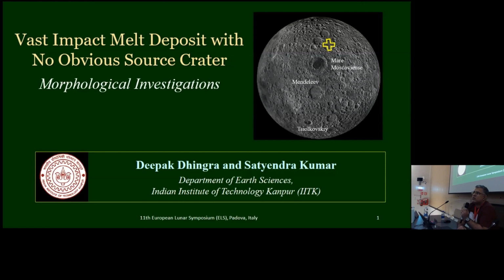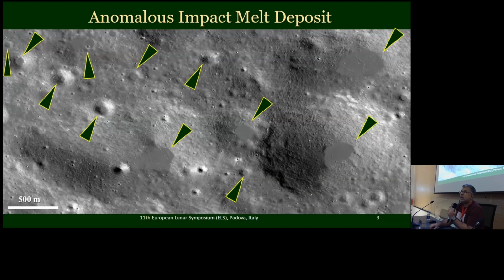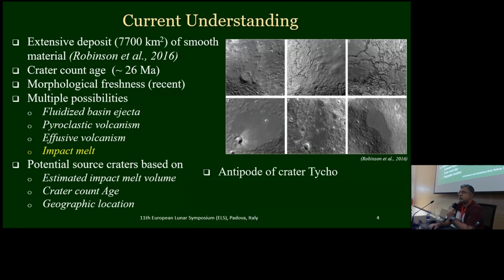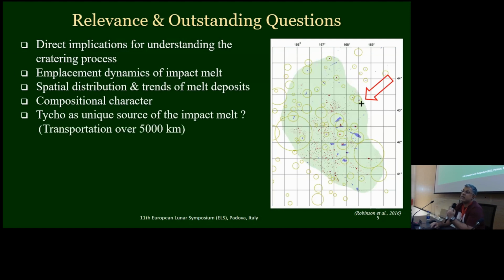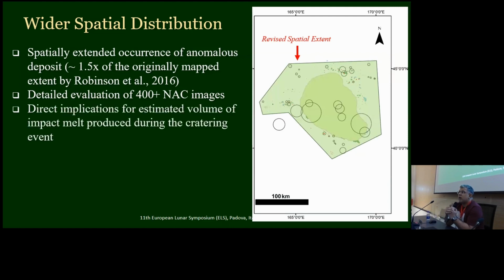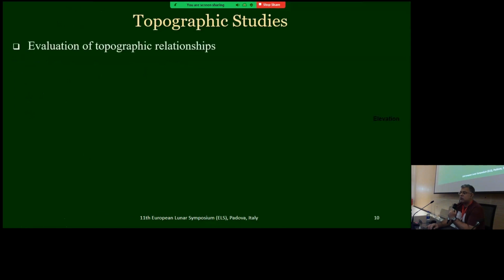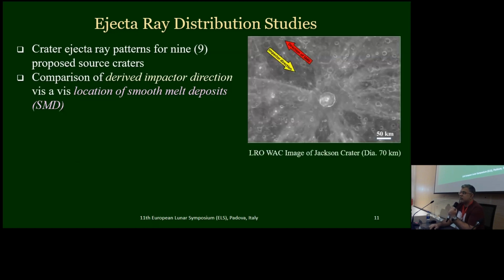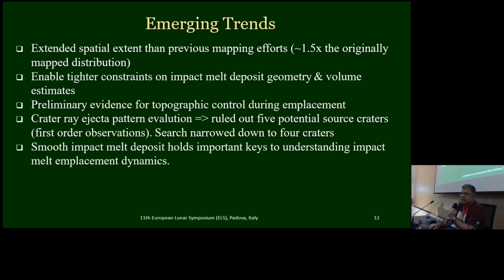European Lunar Symposium 2023 - Deepak Dhingra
Vast impact melt deposit with no obvious source crater in sight: multi-mission investigations using morphological and mineralogical attributes
Deepak Dhingra